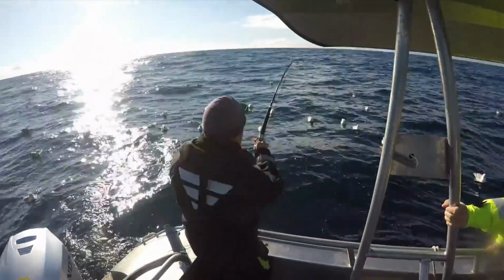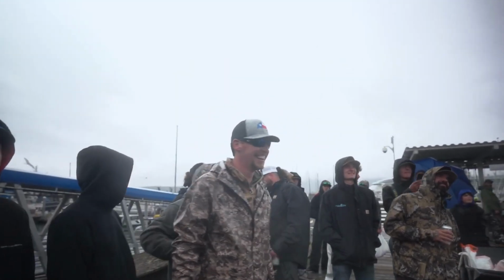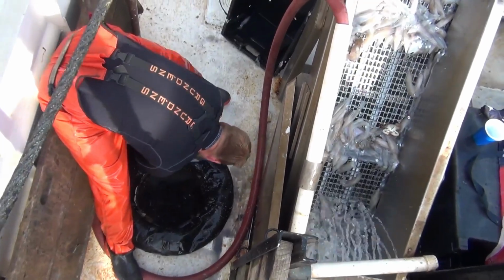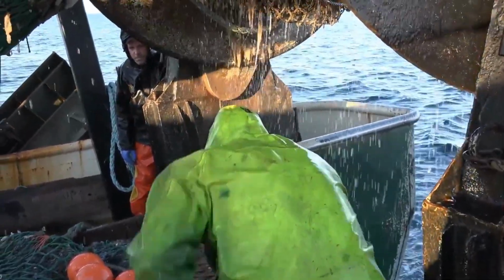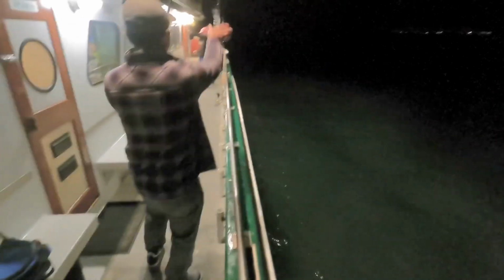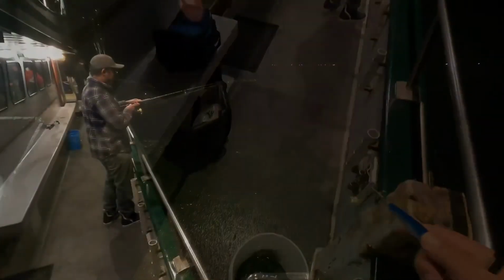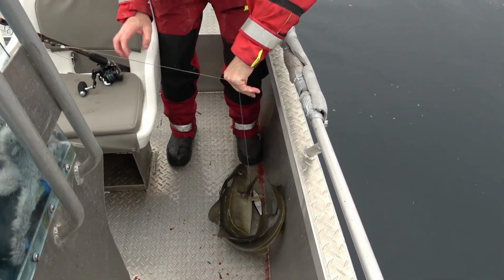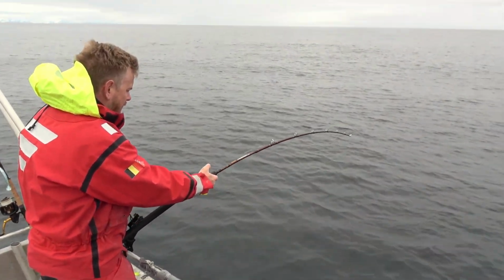Amazing biggest fishing line to catch giant Halibut - Catch amazing big Halibut in the sea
Here, you will experience detailed tutorial videos on how to catch halibut, squid and many other types of seafood. From choosing the right tools, effective fishing techniques, to tips to increase your chances of success, we will provide you with all the information you need to become an urban fisherman. Join us on great fishing trips, explore new places and learn from industry experts.